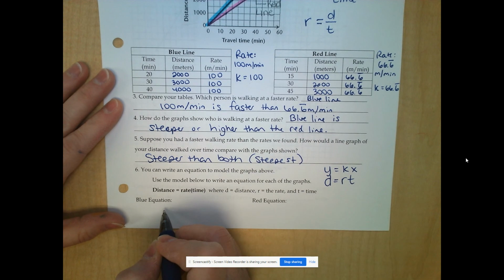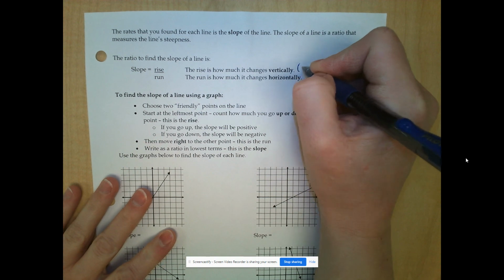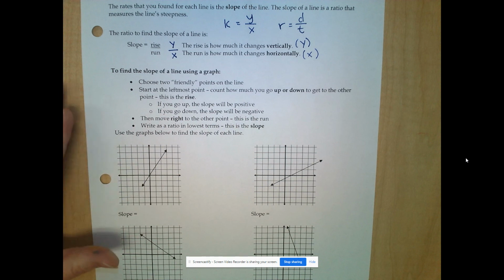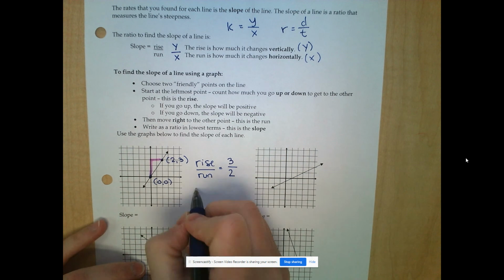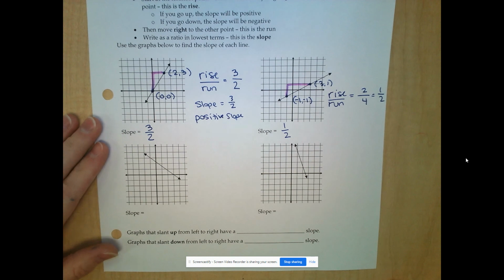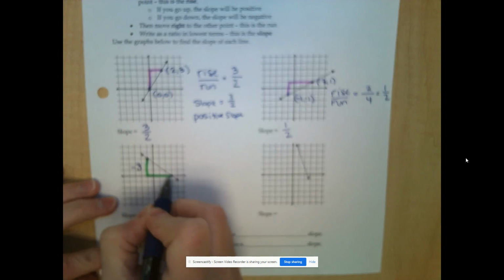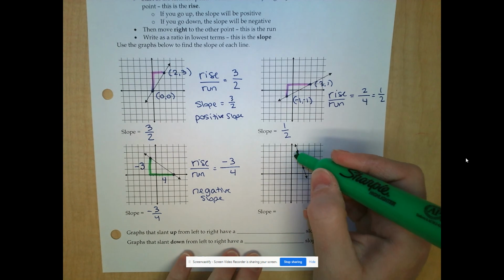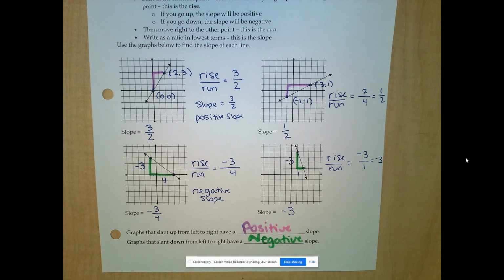4.5 - MSM3 - Finding Slope